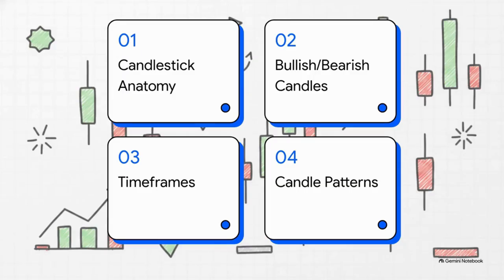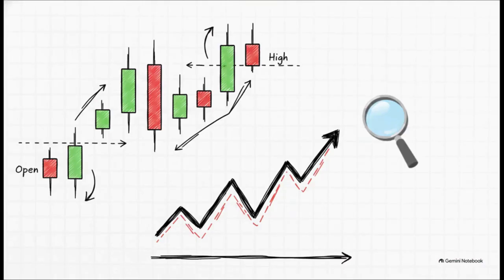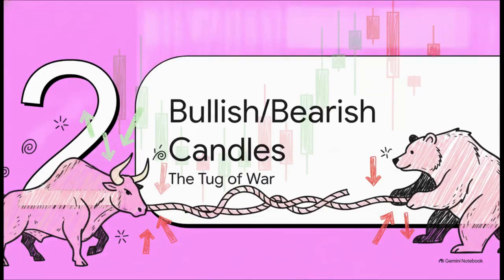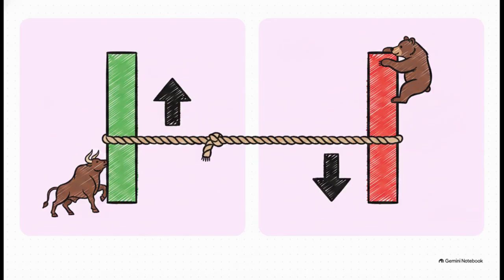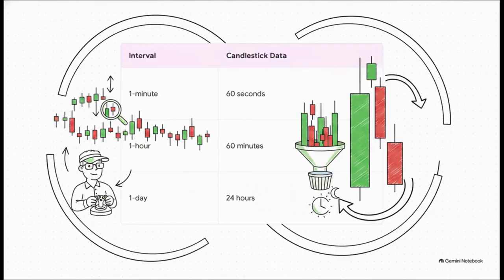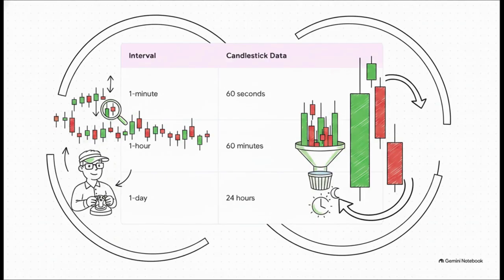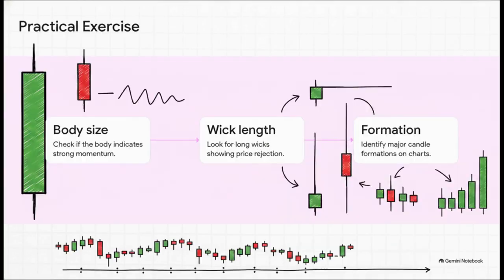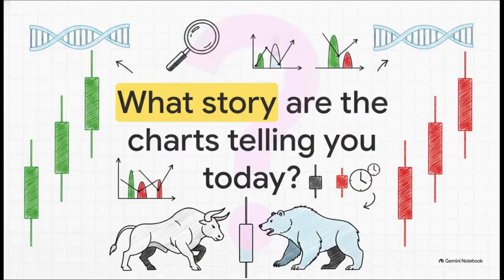Crypto Trader: Mastering the Language of Candlestick Charts | Complete Beginner's Guide 2026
🎓 Recommended For
Beginner Crypto Traders
Technical Analysis Students
Price Action Learners
Forex and Stock Trading Students
Blockchain Enthusiasts
Aspiring Professional Traders

🚀 Learn to read the story behind price movement—but remember: good analysis includes context, discipline, and risk management.

Best YouTube Hashtags